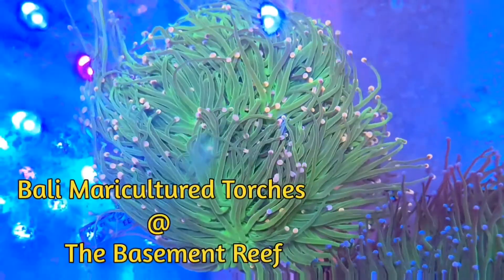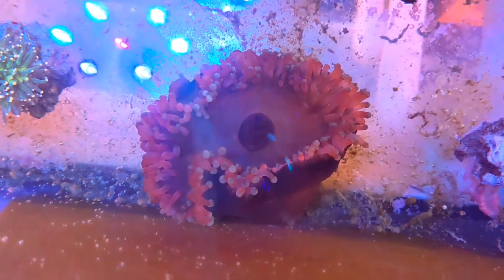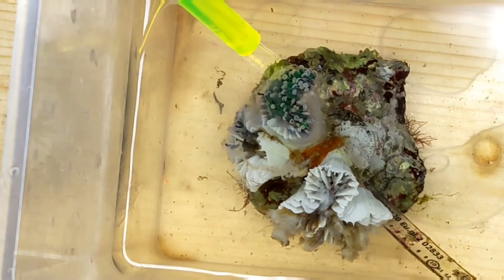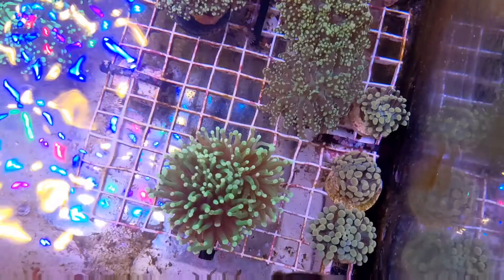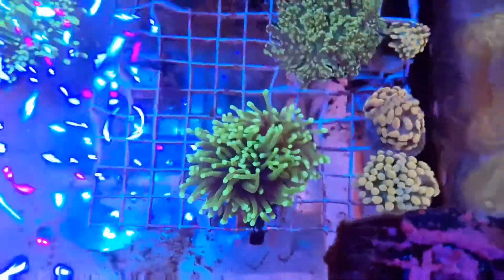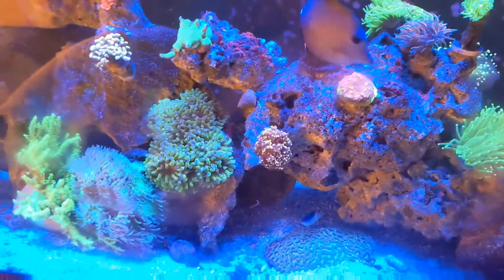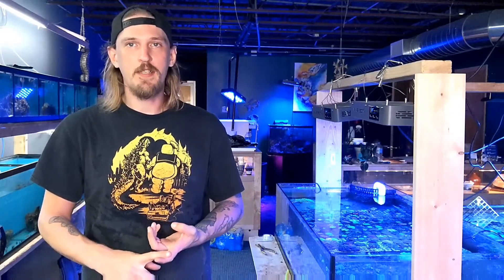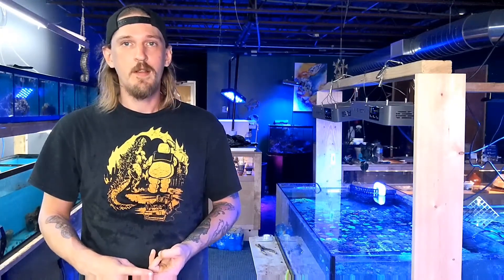NOT the Video we Wanted to Make: Our Battle with Brown Jelly Disease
Brown Jelly Disease is a highly mysterious infection that mostly effects LPS corals of the genus euphyllia and fimbriaphyllia. this video documents out experience with the disease.